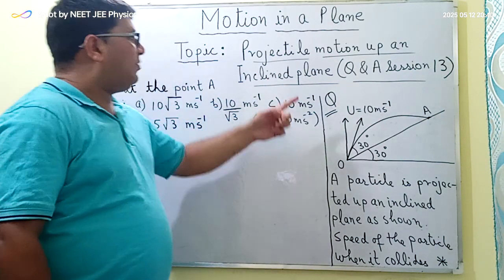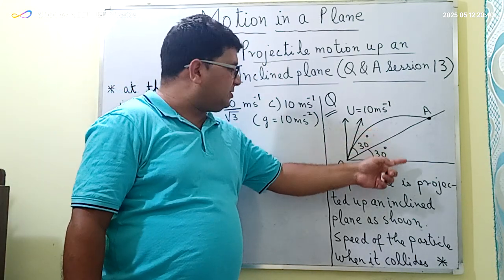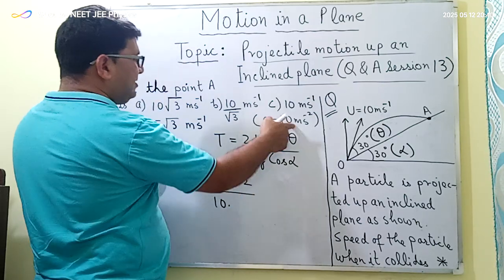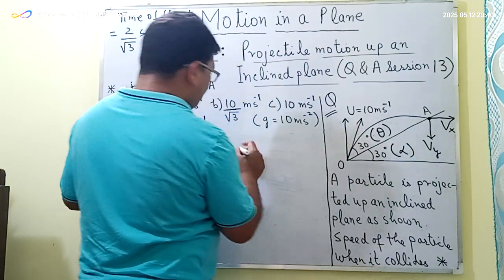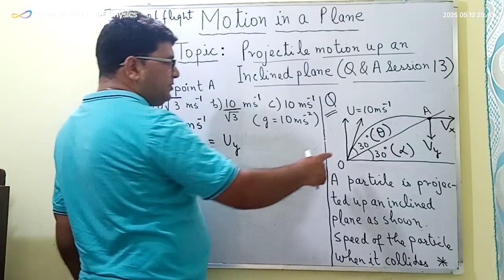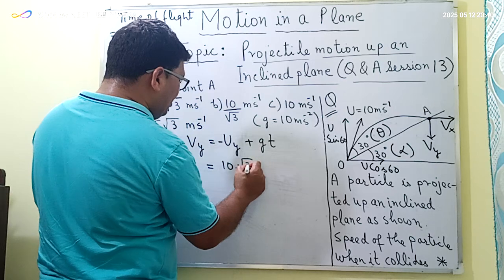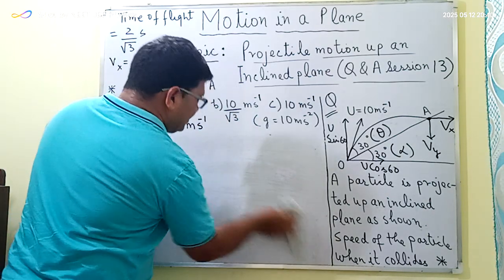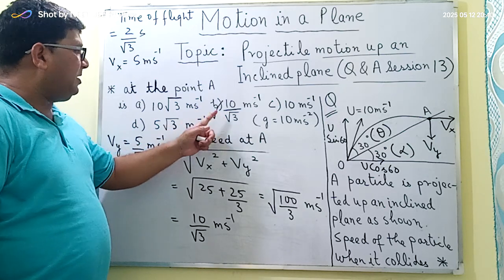Projectile motion up an Inclined Plane ( Key points ) - Q and A Session 13 ( projectilemotion )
Projectile motion up an Inclined Plane - Q and A Session

Method: Find the Horizontal and Vertical Component of speed at the point of collision and then find the resultant speed

( Centre for IIT-JEE and NEET exam preparation in Sector 86, Faridabad and New Delhi, India )